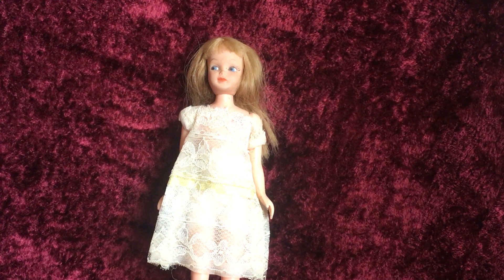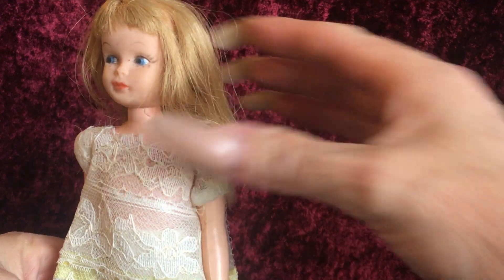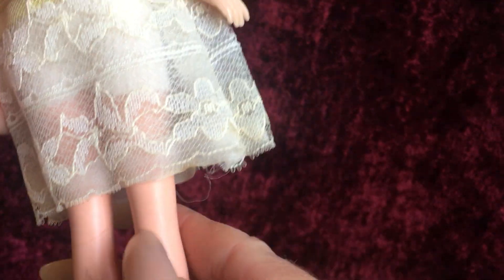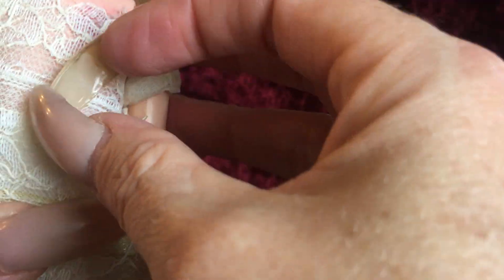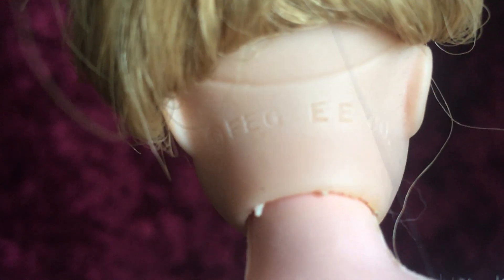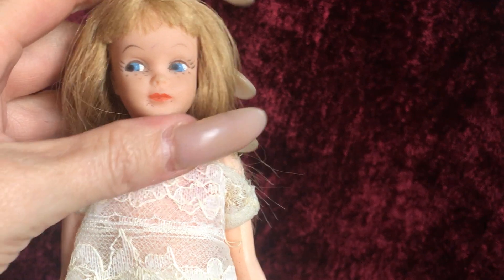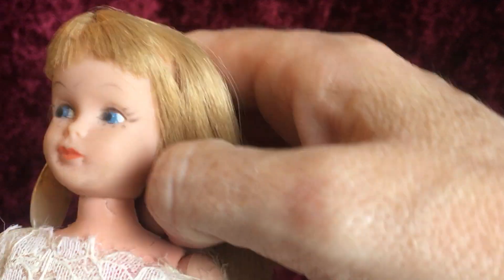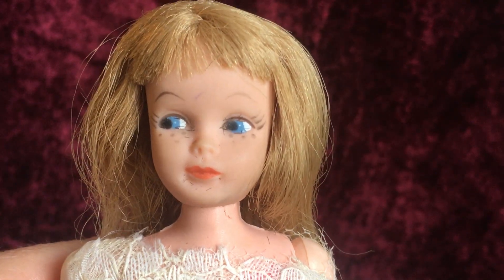My Doll Collection- Vintage Eegee Dodi Skipper Clone 1960s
Sharing with you a Vintage Eegee Dodi Skipper Clone doll out of my collection. Enjoy the show!